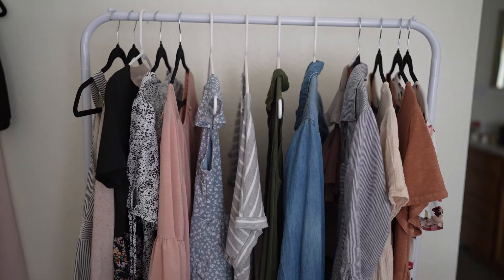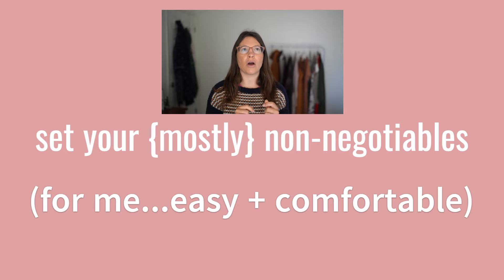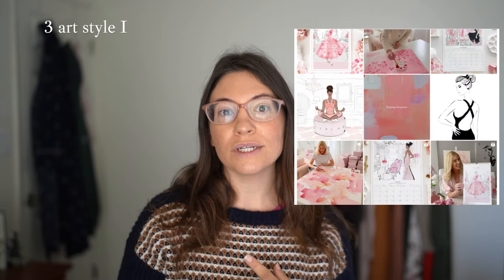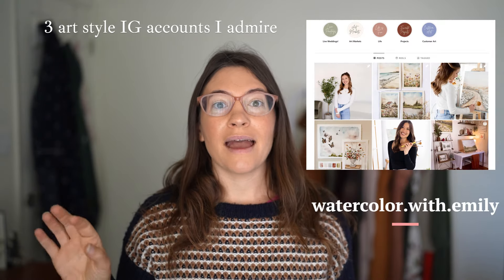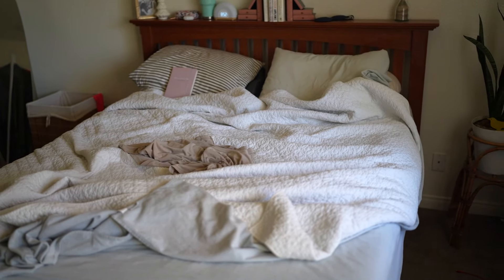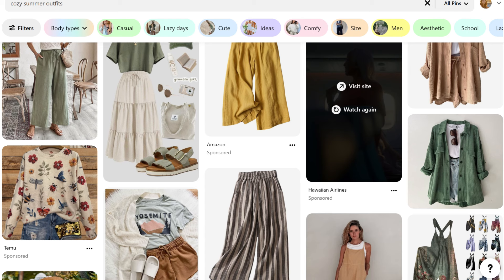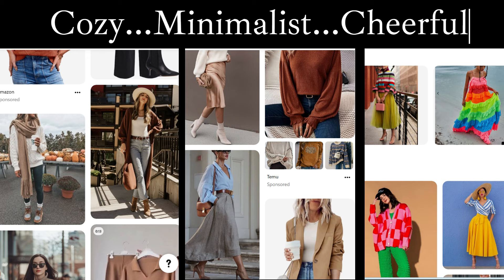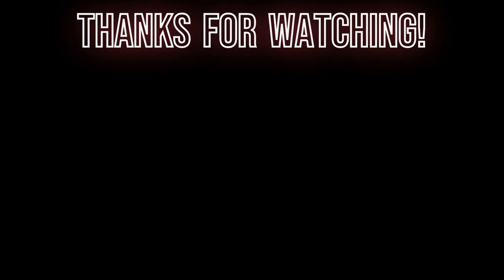2 SIMPLE Steps to Find your style in Clothes, Art, or Decor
Learn how to discover and define your style and make room for more stuff that fits that style!

MY EMAIL LIST
(weekly book recommendation, quote, decluttering article + link to my youtube video):

UPDATED VERSION OF MY BOOK
Packrat to Clutter-Free

Time Stamps:
0:00 Intro/Step 1
7:02 Step 2
8:47 3-5 Words
14:35 Examples

GEAR I USE REGULARLY

Mic: I used to use this
but now I mostly just use the mic that’s built in the camera

VIDEO RECORDING + EDITING BY:
Starbuck Photography